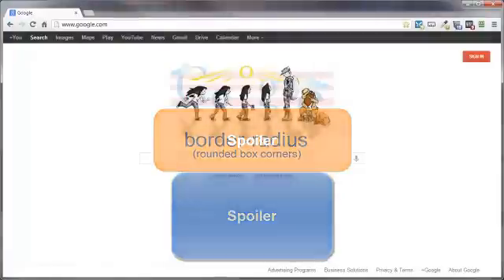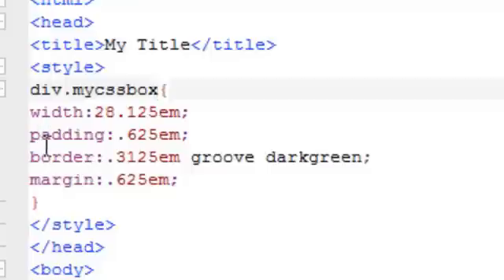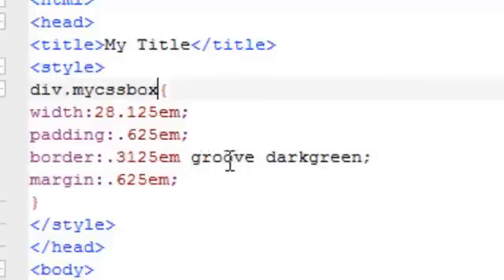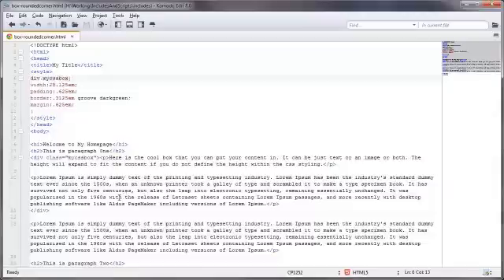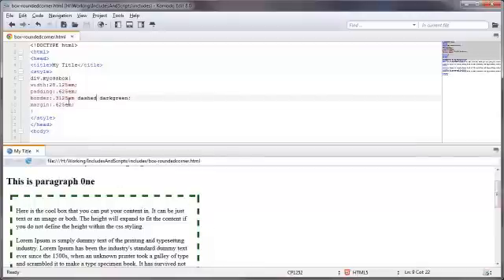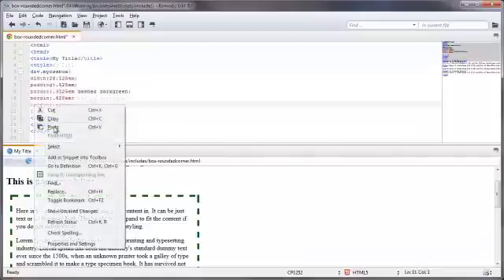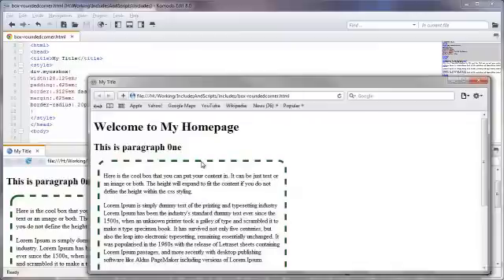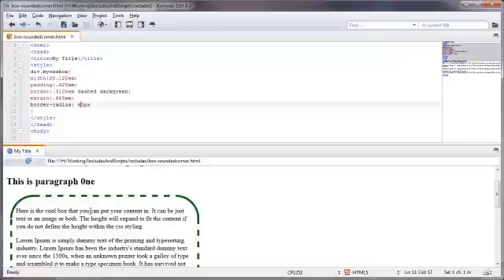Video 18 of 19 - Learn CSS3 – Rounded Box Corners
This 19 video mini course will teach you CSS3 in a simple and easy to understand manner. Video 18 covers CSS3 rounded box corners.